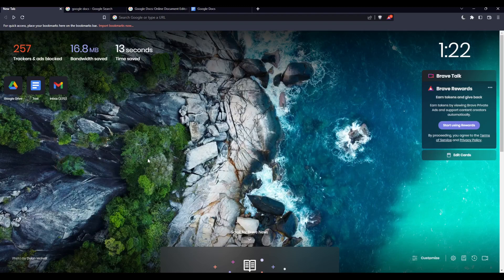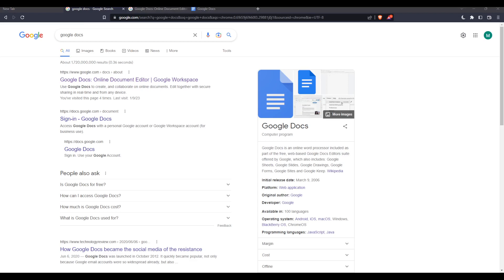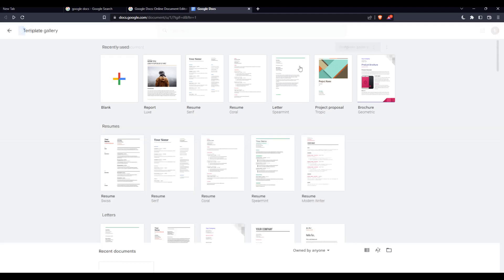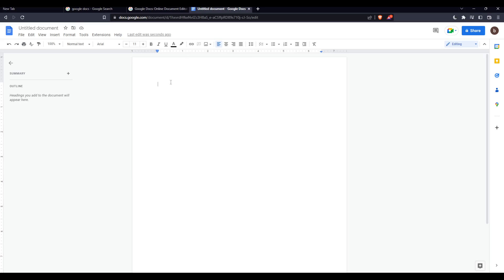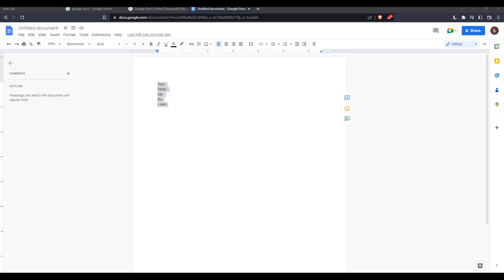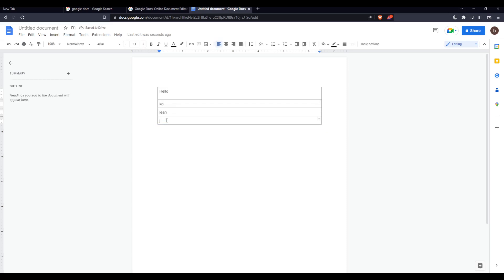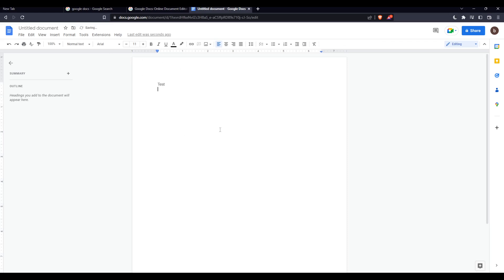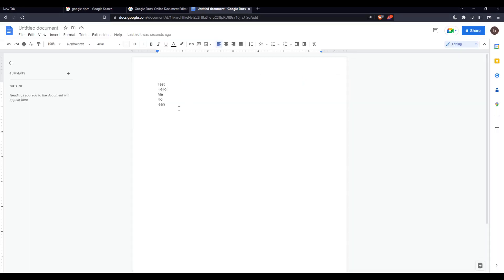How To Put in Alphabetical Order Google Docs Tutorial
Today we talk about how to alphabetize references in google docs,how to alphabetize in google docs,google docs,put in alphabetical order in google docs